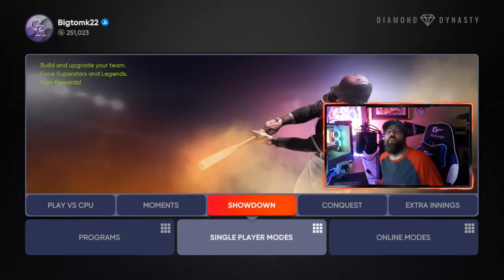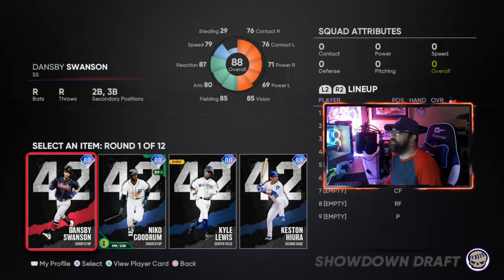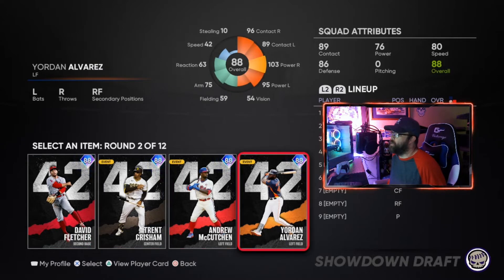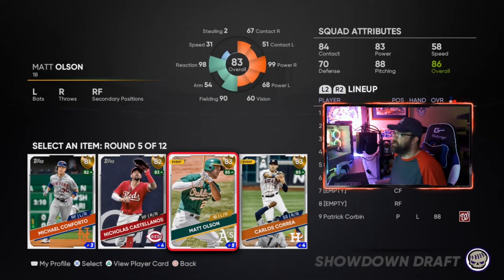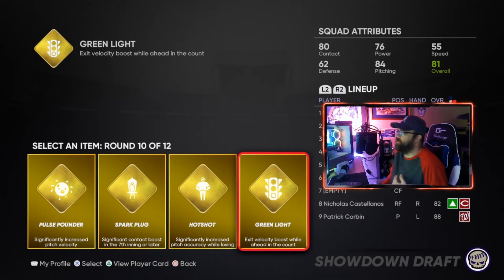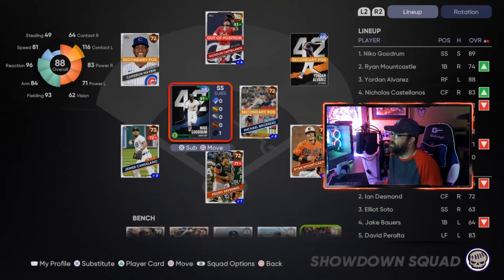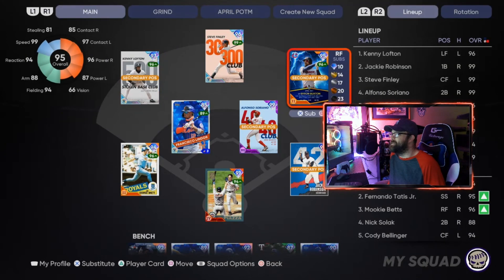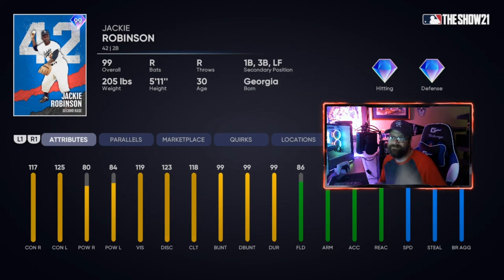SHOWDOWN MADE EASY IN MLB THE SHOW 21! EARN 99 JACKIE ROBINSON FOR FREE!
PS4share, PS5share, XBox, MLB The Show, MLB 21, MLB The Show 21

This video will breakdown how to complete Showdown much easier in MLB The Show 21! If you still have any questions, please ask in the comments.